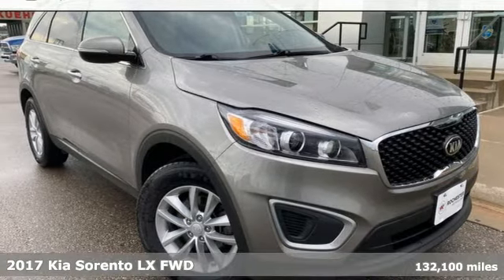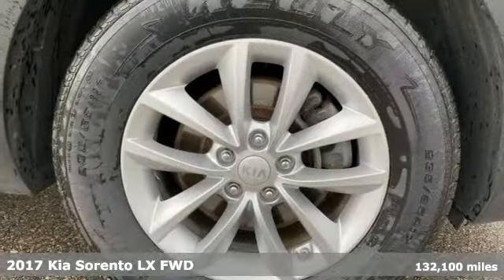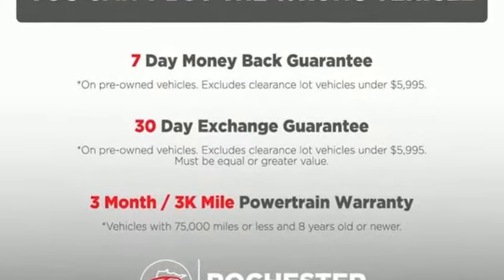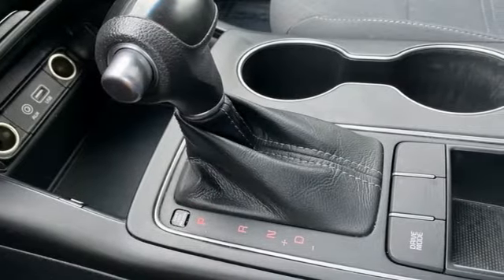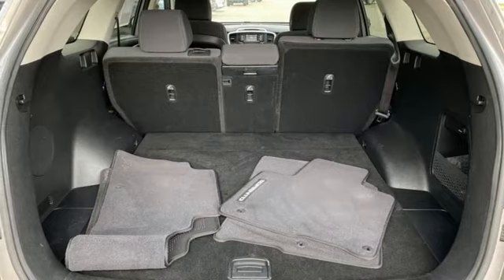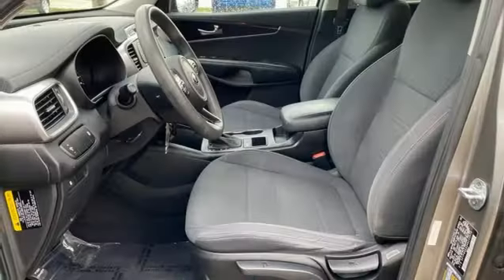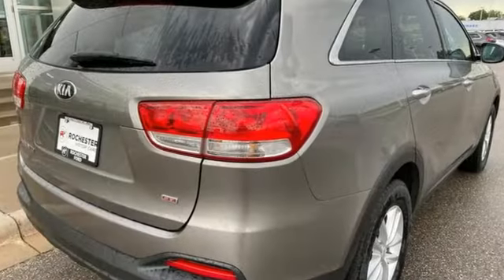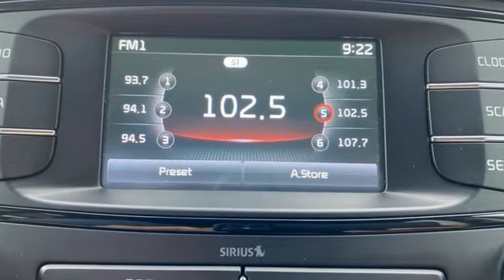Used 2017 Kia Sorento Rochester MN Winona, MN DF1045 - SOLD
Year: 2017
Make: Kia
Model: Sorento
Trim: LX
Engine: 2.4L DOHC
Transmission: 6-Speed Automatic with Sportmatic
Color: Gray
Interior: Satin Black
Mileage: 132100
Stock #: DF1045
VIN: 5XYPG4A33HG242670
Meets our Rigorous Inspection and Reconditioning Standards! Sorento LX Titanium Silver CARFAX One-Owner. Clean CARFAX. We look forward to earning your business. . Have Confidence our Vehicle is the Right Vehicle for YOU with our 7 day Money Back Return and 30 day Exchange Guarantee on most preowned vehicles. Our reconditioning process features an in-house paintless dent removal and light paint touch-up team to help give you confidence that our vehicle is worth your time. Come see us Today!

Address:
4900 Highway 52 North